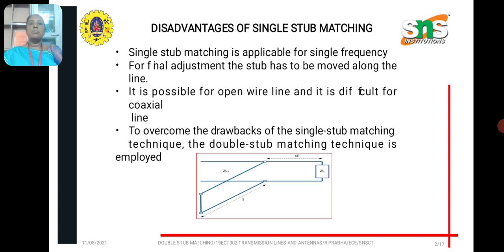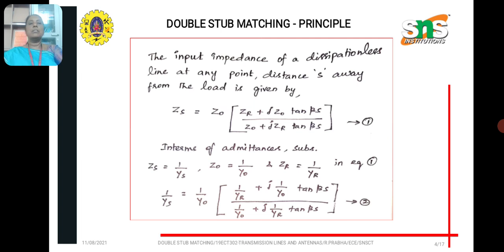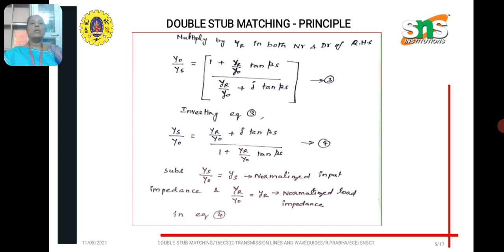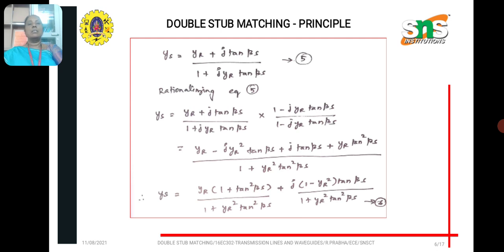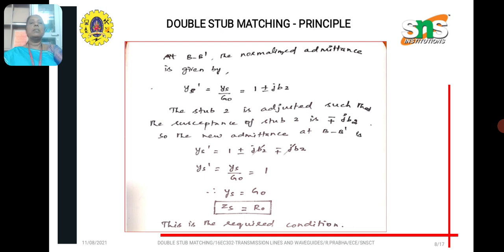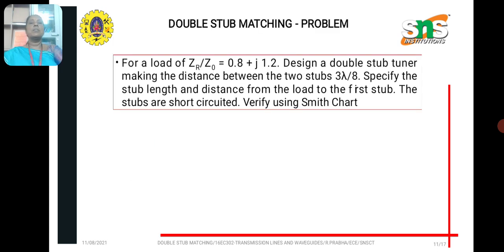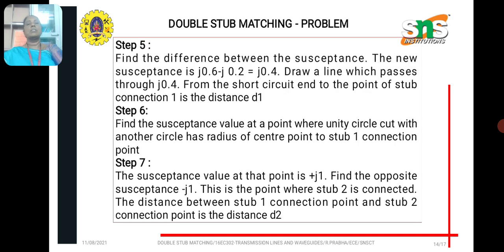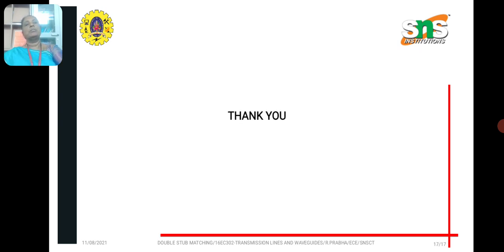Double Stub matching | Transmission Lines and Antennas | SNS Institutions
Double stub matching is a tuning technique that involves connecting two short-circuited stubs in parallel to a main transmission line. The stubs are separated by a fixed distance, and their characteristic impedance is the same as the transmission line's. The stubs' lengths can be adjusted, but their positions can be arbitrary. This is an advantage over single stub matching, where the stubs must be repositioned for different loads.